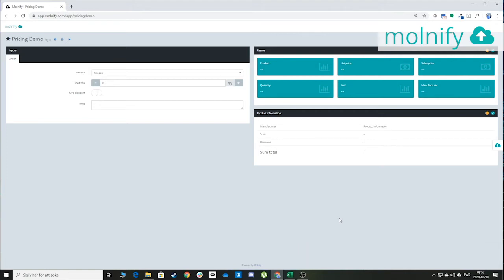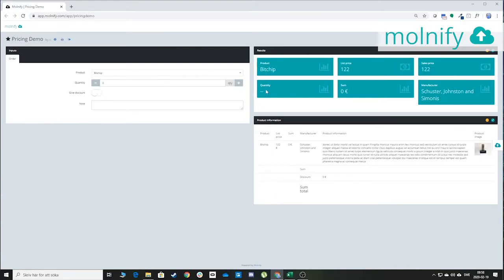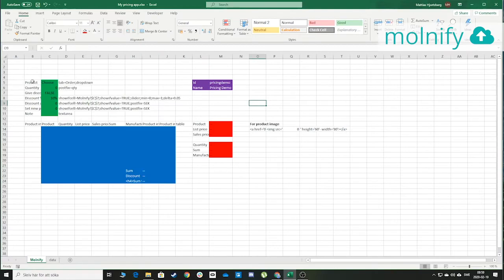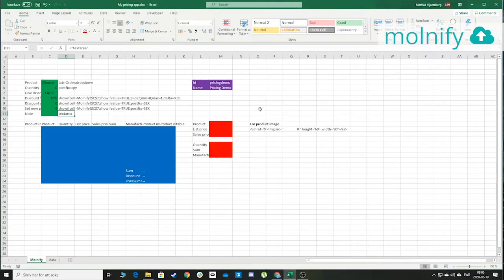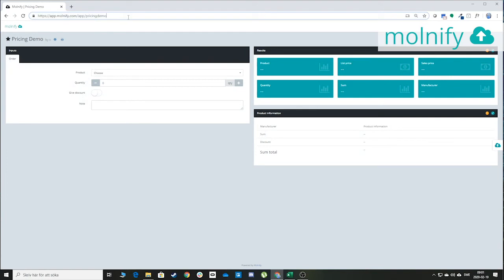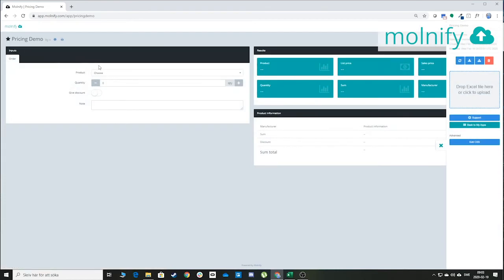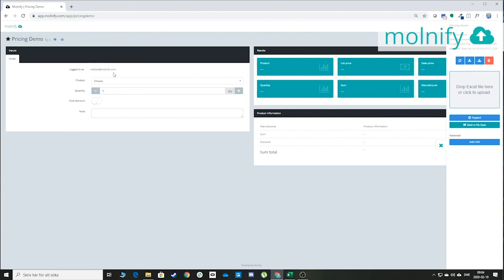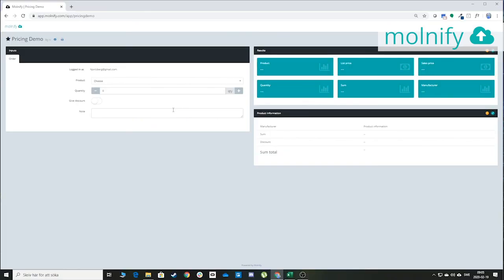How to add security to your web app | Molnify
In this tutorial, you will learn how to add security to your web app made in Excel, using Molnify.

Naming Users in the Excel file by email, will have users of this Pricing app be prompted to log in before they can use the web app.

To see the web app in the video live, go (you will need a (free) Molnify account to view the app as Users are set to "all").